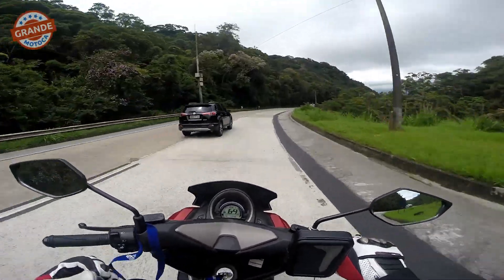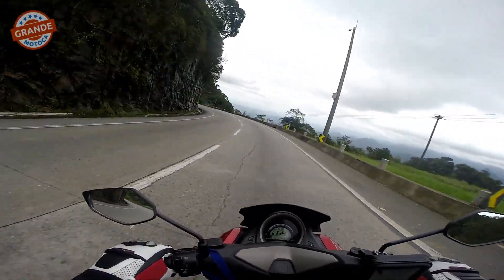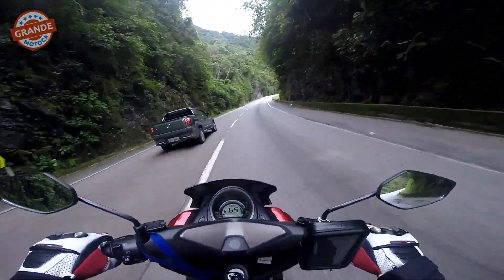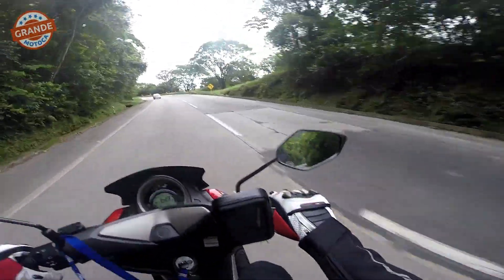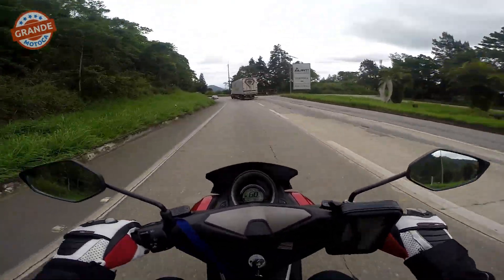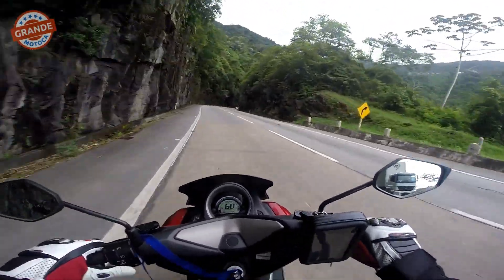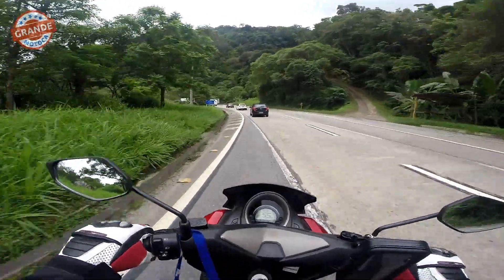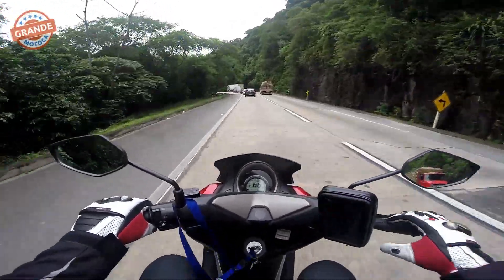COMPARANDO NMAX NA ESTRADA COM CROSSER E FAZER 150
Pessoal, enquanto descia a Serra de Petrópolis fiz uma análise da minha Yamaha Nmax no trecho de subida e comparei ela com minhas duas das minhas motos anteriores: Yamaha Crosser ED 2017 e Yamaha Fazer 150 2019. Fiz comparação tanto de desempenho do motor, comportamento dinâmico e conforto do banco.

Você quer uma câmera para captar as imagens dos seus passeios e aventuras? Recomendo a EKEN H9/H9R que você poderá comprar ela pelo diretamente da GearBest sem intermediários.

motovlog 475
Grande Motoca
Yamaha Nmax 160 ABS 2017
GoPro Hero 3+ Black
Rio de Janeiro - RJ

IMPORTANTE
Você quer me apoiar com uma pequena ajuda mensal? Criei uma campanha no site Apoia-se, que através do você poderá me ajudar com apenas 2 reais, cada ajuda será fundamental para melhorar o conteúdo do canal!

Você tem alguma ideia para o canal, algum elogio, reclamação ou proposta comercial? Ou quer ajudar o canal adquirindo 2 adesivos por 15 reais, com frete grátis por carta simples?

DESCRIÇÃO
O Grande Motoca é um canal de um sujeito que aprendeu a andar de moto aos 40 anos de idade e que procura mostrar a rotina diária nesta grande aventura. O Grande Motoca passa informações úteis para ajudar outros motociclistas iniciantes e também procura divulgar a pilotagem consciente de motocicletas. Se você está cansado dos canais de moto filmadores que só mostram loucuras no trânsito e quer um conteúdo útil, aqui é seu lugar!